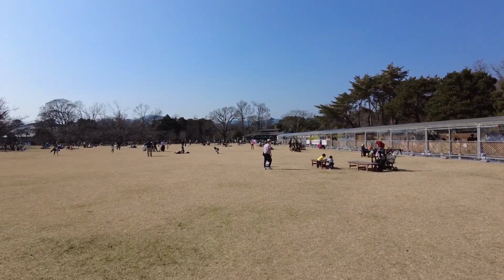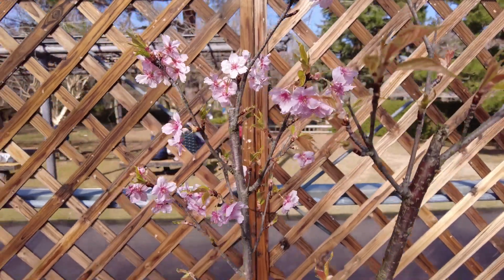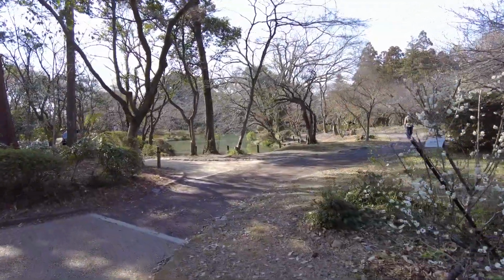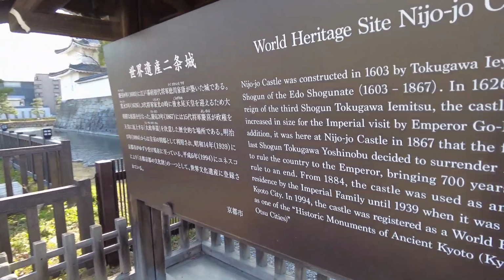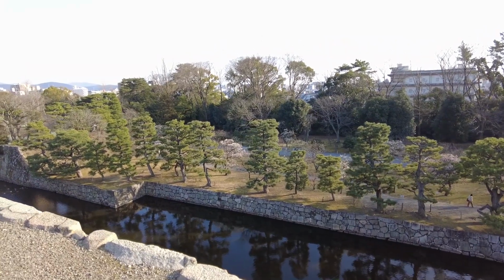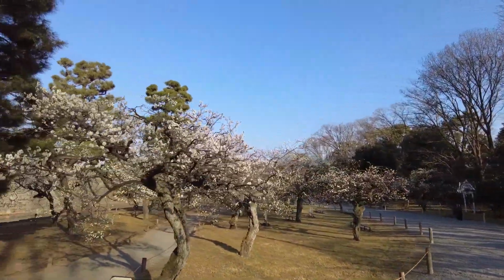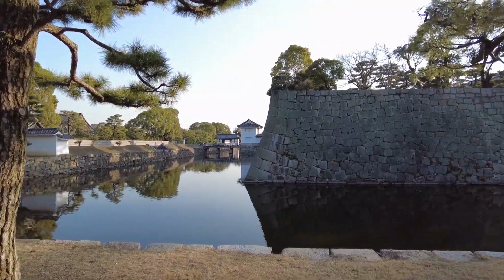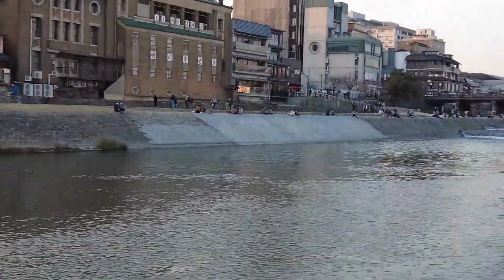Plum Blossoms in Kyoto/ 梅林 in 京都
We went to Kyoto to view the plum blossoms at the botanical gardens and at Nijo Castle./ 京都府立植物園と二条城の梅林です。一緒にぶらり散歩しましょう！

0:00 - Kyoto Botanical Gardens open area/ 大芝生地
1:35 - Early spring flowers/ 早春の草花展
6:38 - Kawazu cherry blossom tree/ 河津桜
8:21 - Plum grove/ 梅林
13:08 - Leaving the botanical gardens/ 京都府立植物園 梅林遠景
14:18 - Nijo Castle main entrance and moat/ 二条城 東大手門と外堀
15:44 - Walking around Nijo Castle/ 二条城 本丸庭園と天守閣跡
24:36 - Plum grove/ 梅林
30:25 - Japanese garden/ 清流園
34:02 - Farewell message from the Kamo River/ 鴨川からの眺め